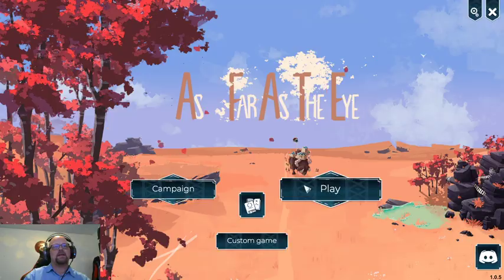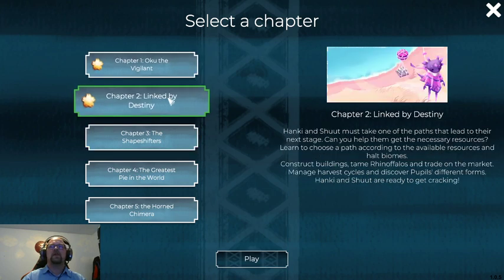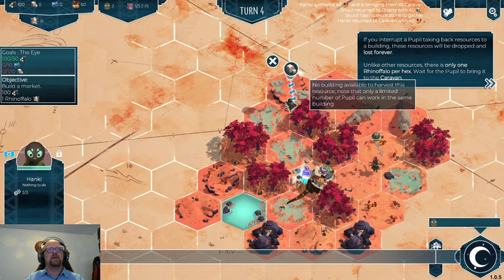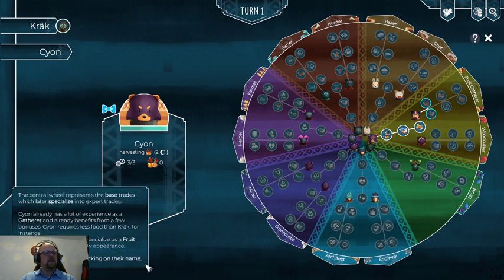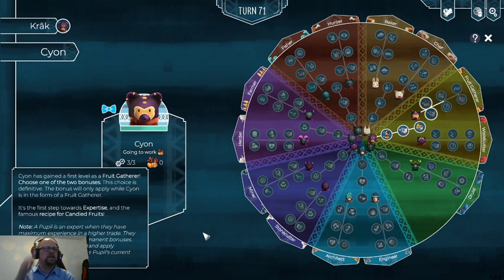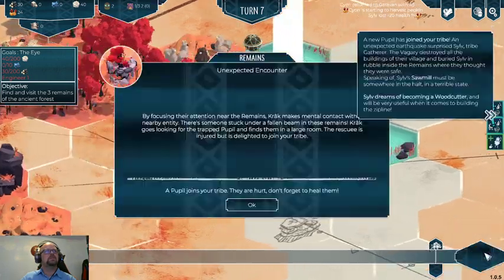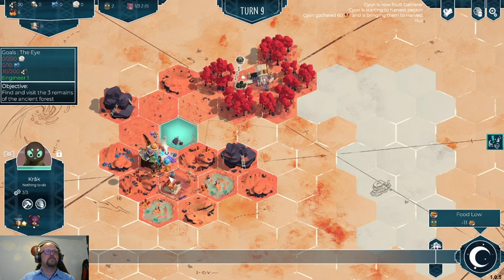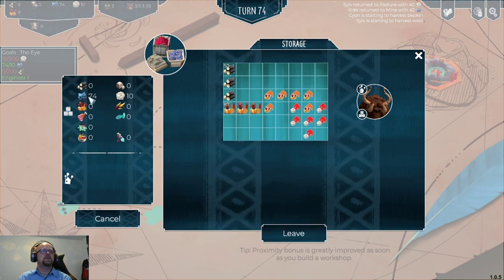As Far as the Eye [001]- Tutorial/Campaign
Playing chapters 1-3 of the tutorial campaign. After a few missteps in Chapter 3, it's been dominated. A few things I'd love to see done to improve the experience, but had a lot of fun overall.